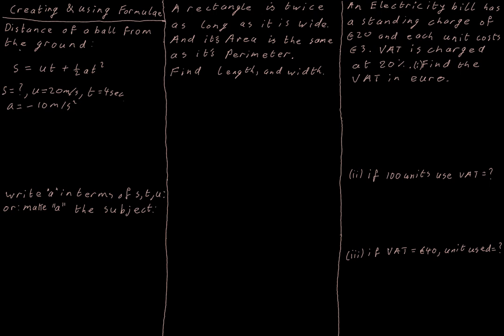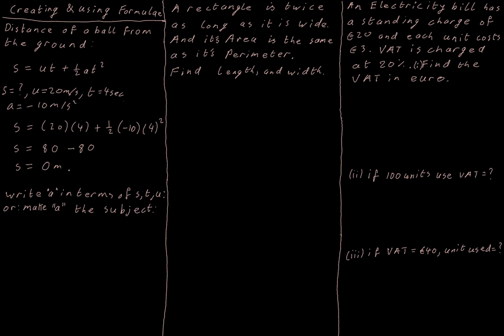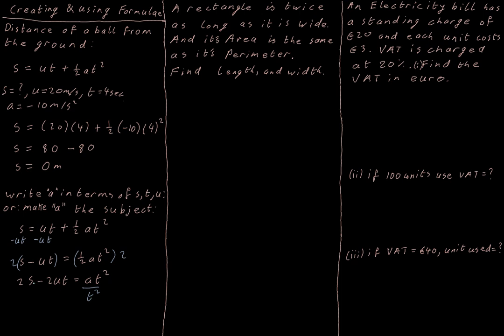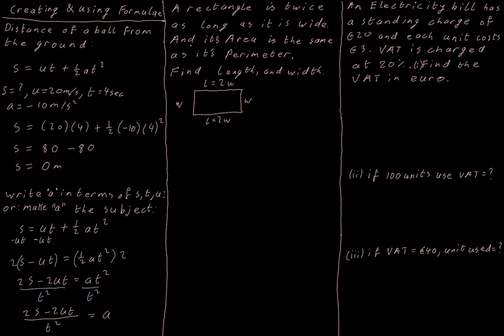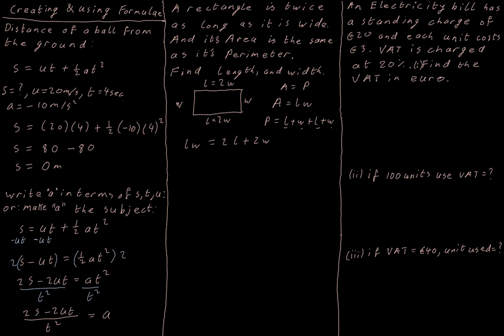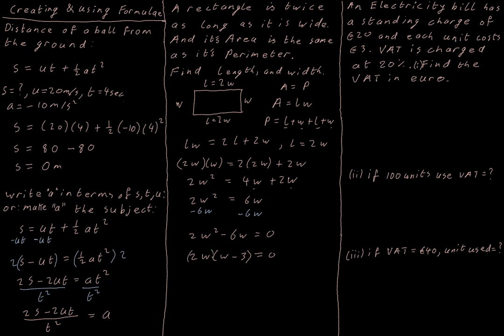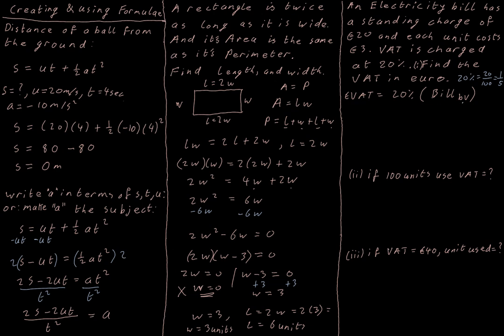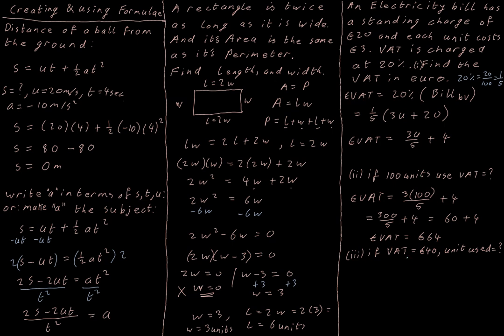Creating and using Formulae